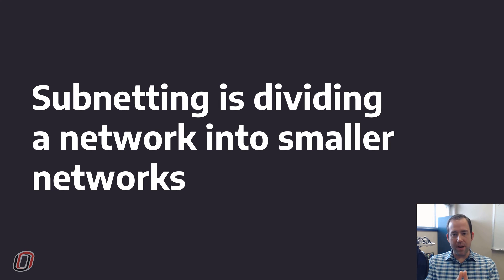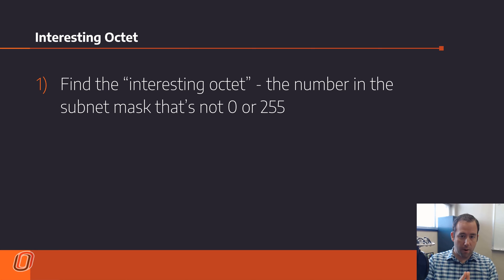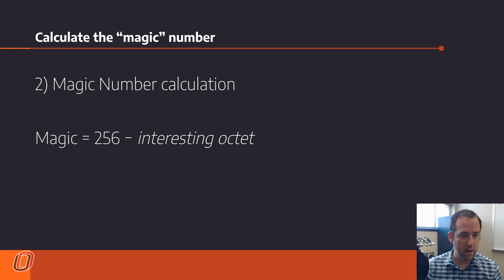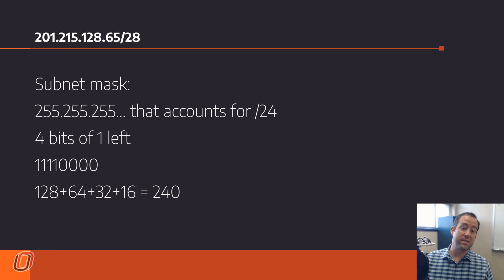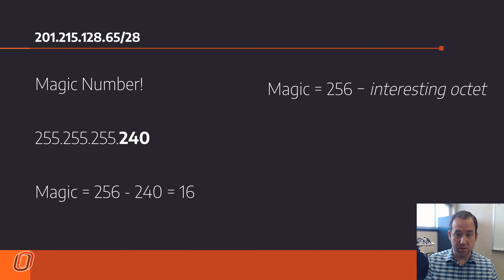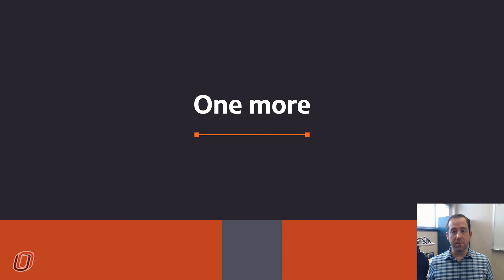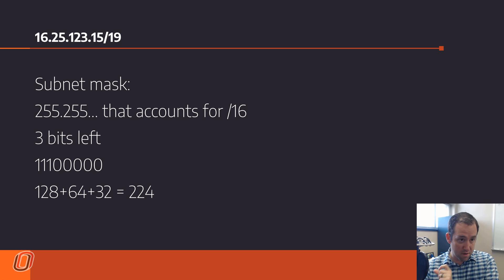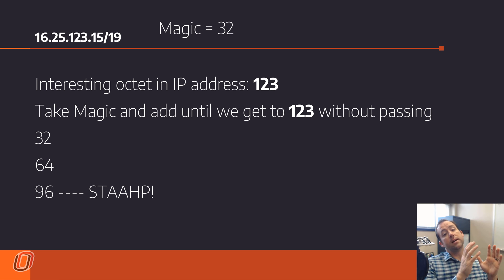Magic Number Subnetting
0:00 - Intro
0:26 - Subnetting review
1:58 - Magic number method
4:35 - Simple example
8:39 - Slightly more complicated example